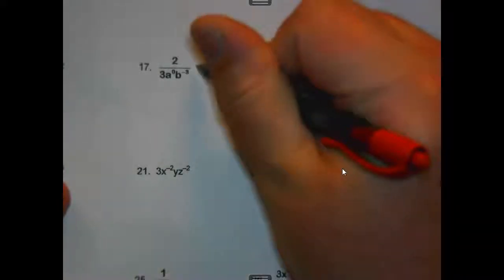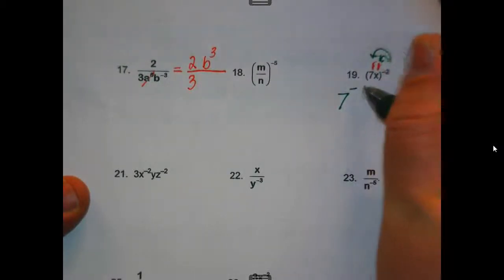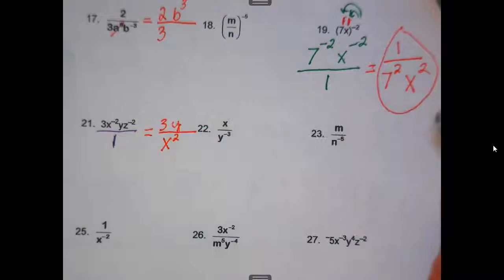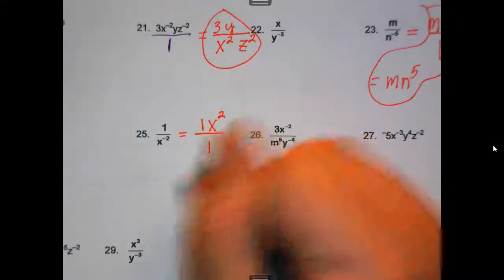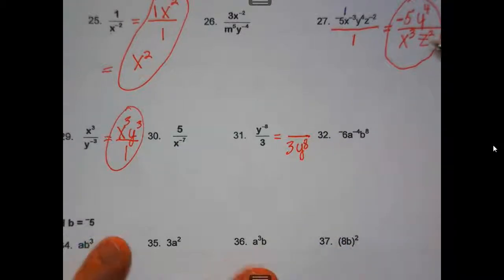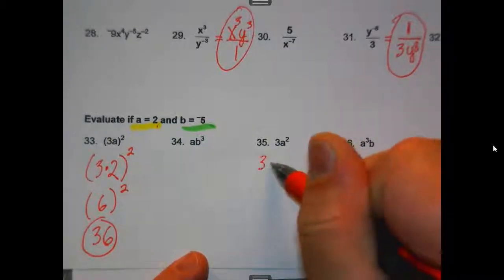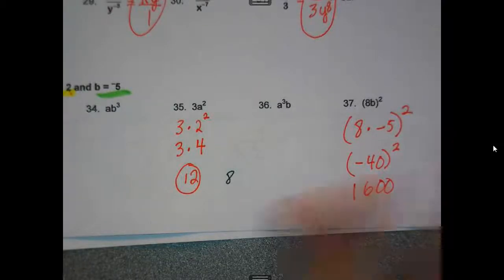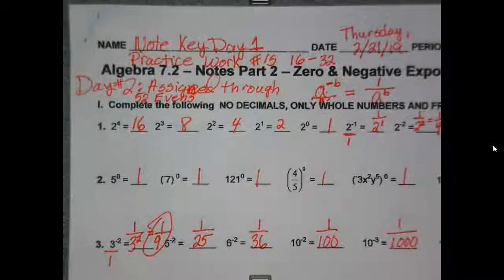A1 - 7.2 Part2 Day 2 Note Key - Zero & Negative Exponents 20